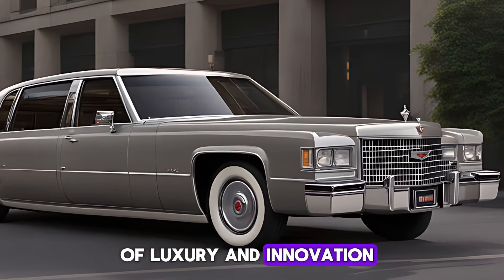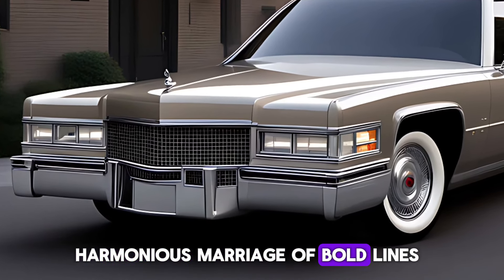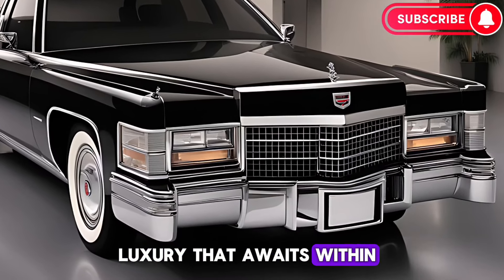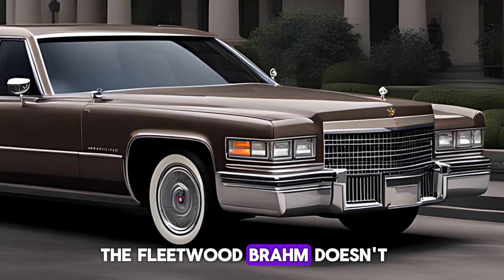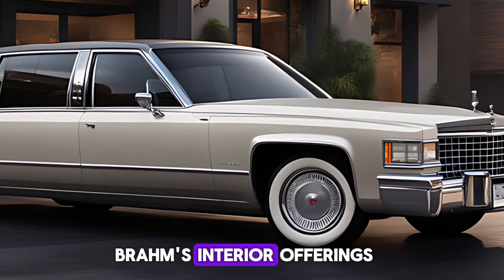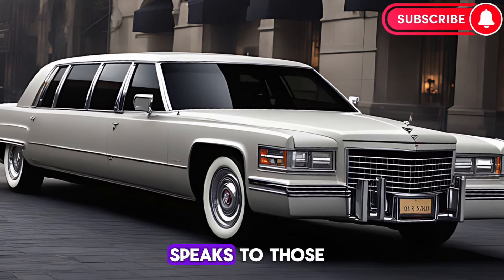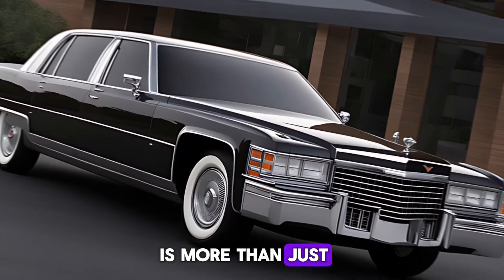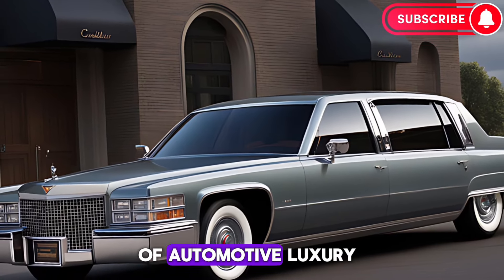New 2025 Cadillac Fleetwood Brougham Reveal First-Look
The 2025 Cadillac Fleetwood Brougham emerges as a beacon of luxury, a car that not only drives you to your destination but also transports you into a new realm of automotive indulgence. With its sleek, aerodynamic lines and an imposing grille that stands as a bold declaration of its presence, this vehicle is a masterpiece of design. Inside, the cabin is a sanctuary of opulence, with every surface, button, and feature crafted to offer an experience that is both intuitive and lavish. The seats, upholstered in the finest leather, offer a comforting embrace, while the advanced infotainment system promises connectivity and entertainment beyond compare. Under the hood, the Fleetwood Brougham is just as impressive, with a powertrain that delivers smooth, responsive performance, ensuring that every journey is as pleasurable as it is memorable. This car isn’t just a means of transportation; it’s a symbol of prestige and a testament to the enduring legacy of the Cadillac brand.